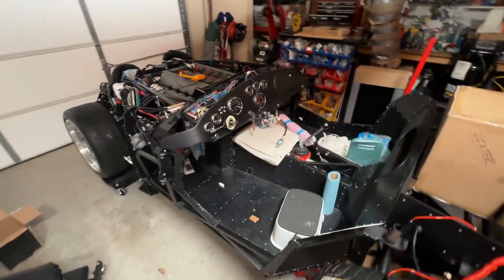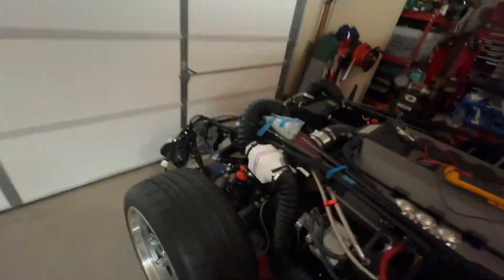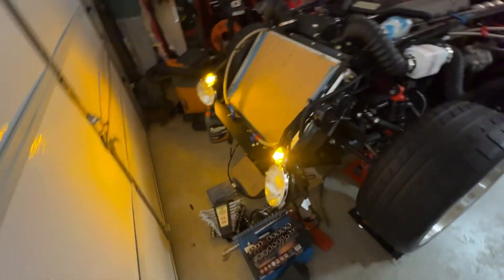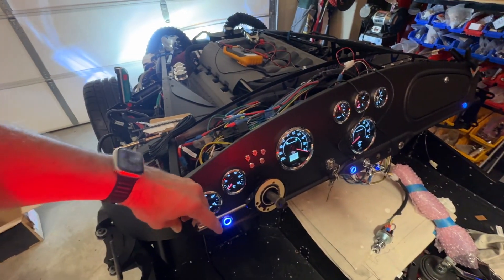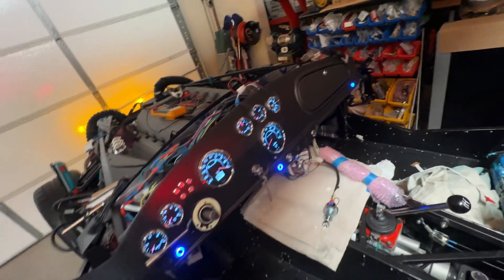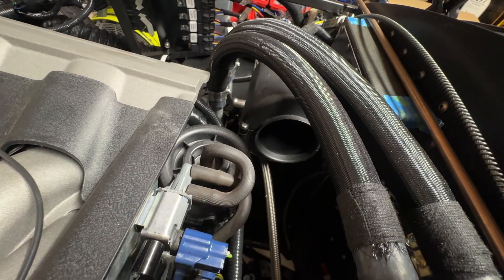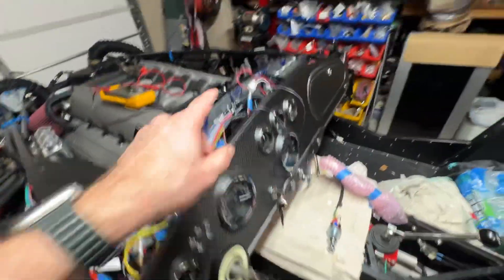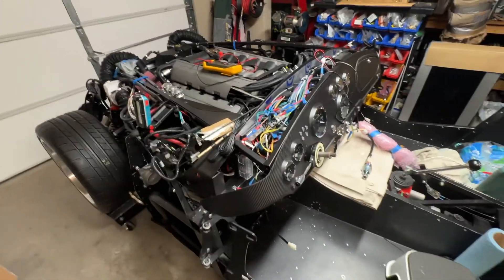Factory Five MKIV Roadster electrical check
Testing out the circuits on my Factory Five MKIV.